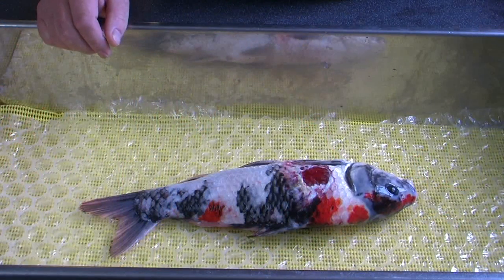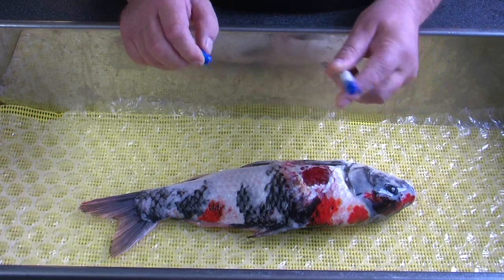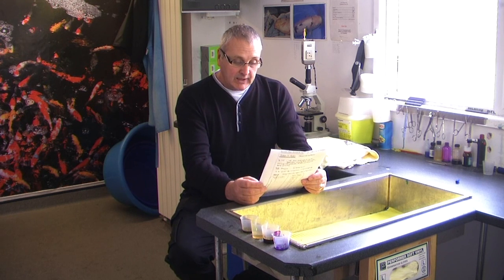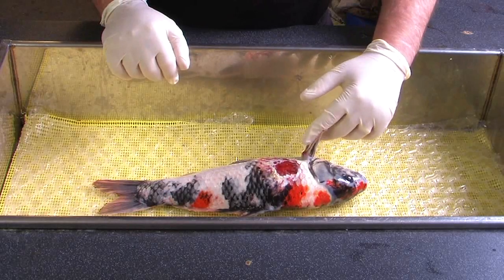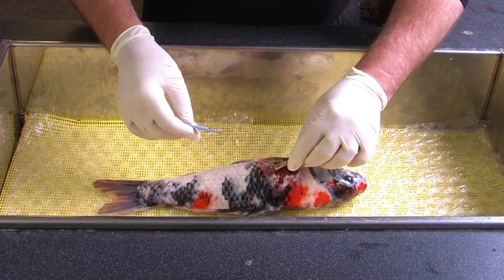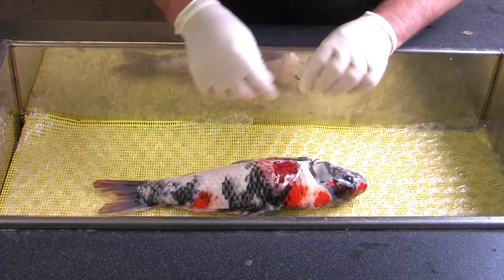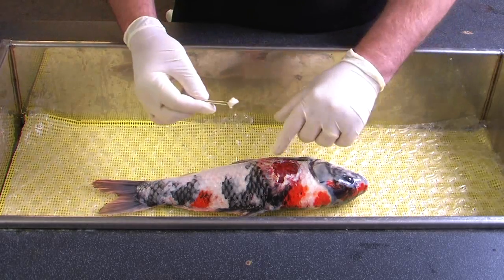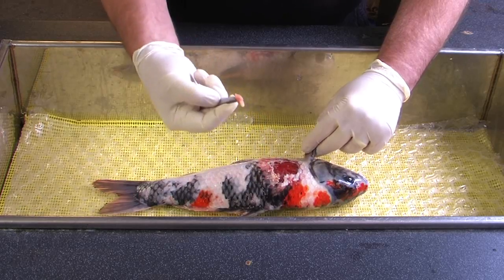Ulcers 1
How to treat ulcers in Koi